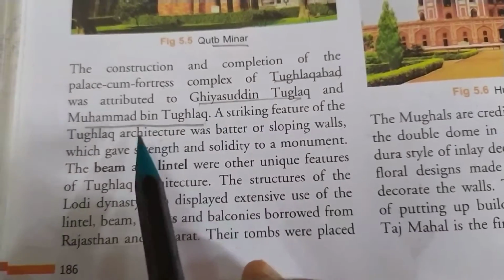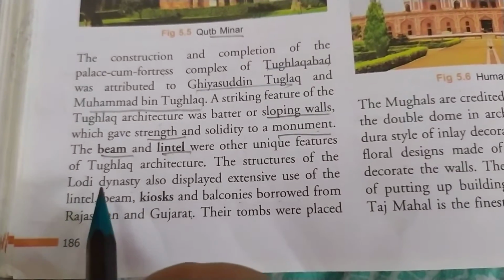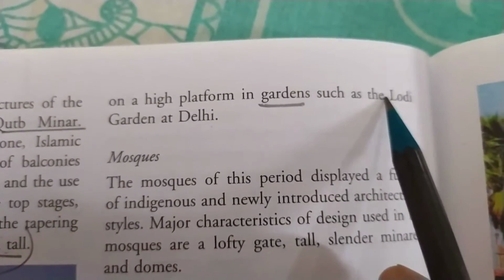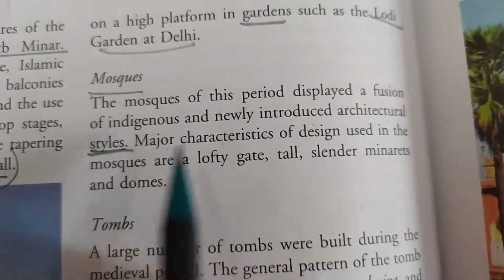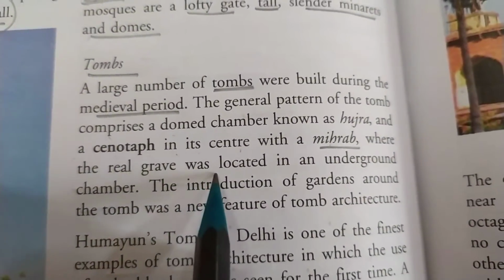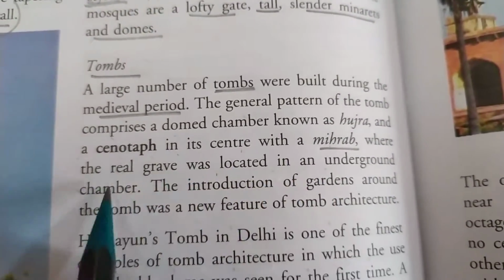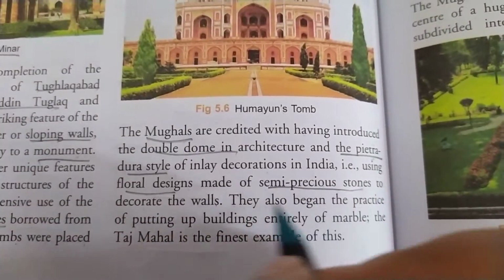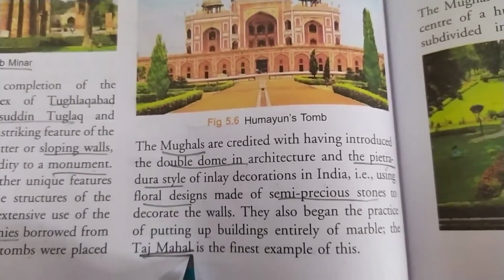Islamic Architecture of the Mughals- part 2- mosques-tombs-- icse- history